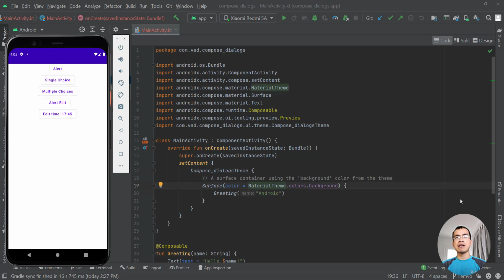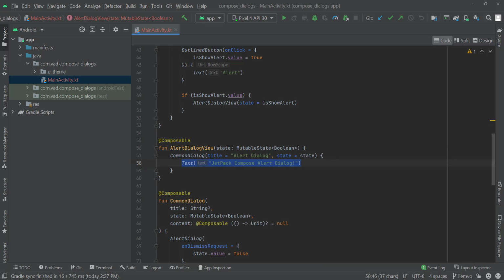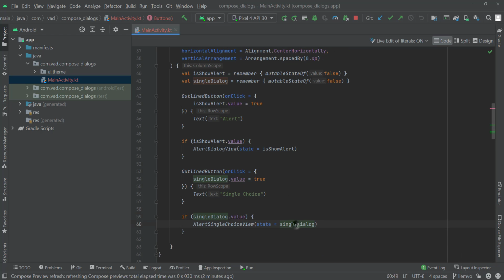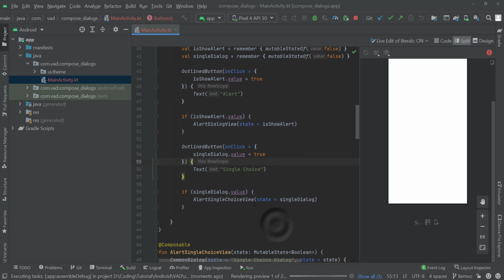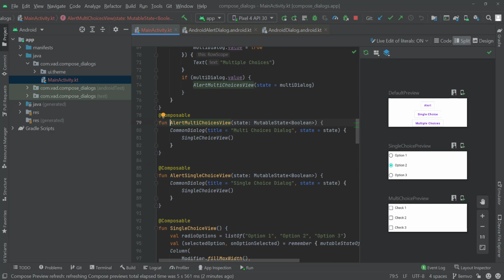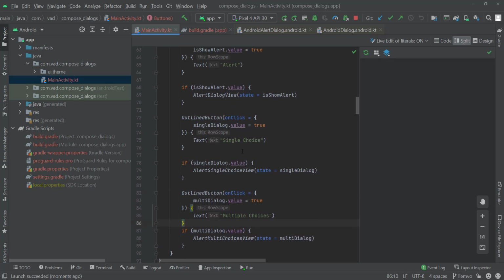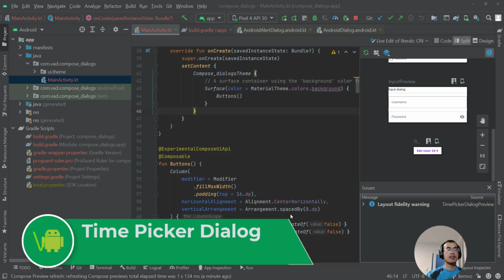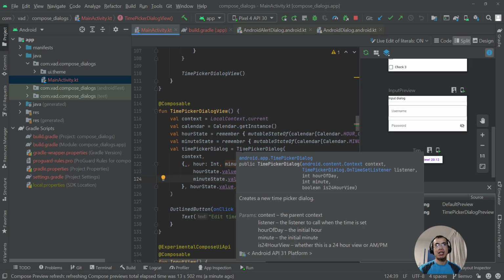Jetpack compose Android - Examples #2 How to make dialogs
In this video you will understand and boost your time to implement different kind of dialog with Jetpack Compose.
0:07 Final app demo
1:23 Alert dialog
5:03 Single choice dialog
10:13 DialogProperties
10:49 Multiple choices dialog
14:05 Input Dialog (EditText Dialog)
17:54 Time Picker Dialog

Jetpack Compose Videos:
▸ 1. Examples (login, dialogs, login indicators)